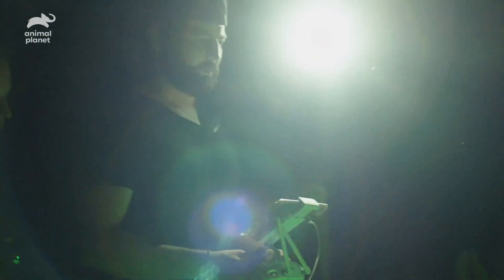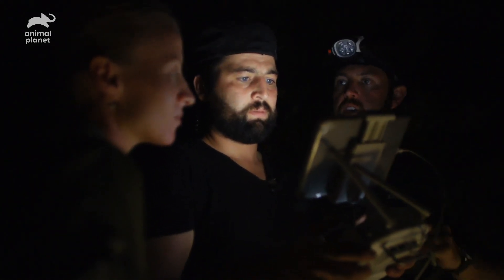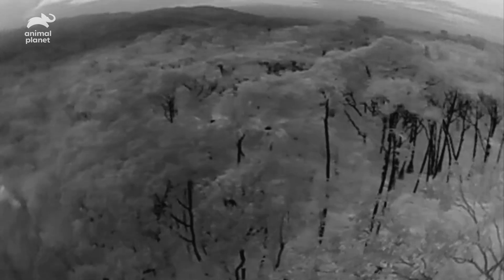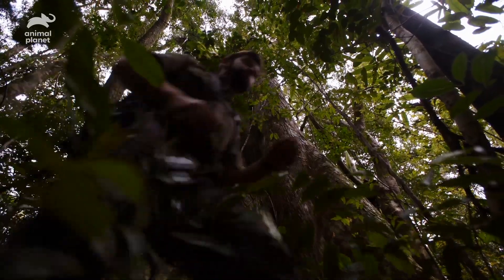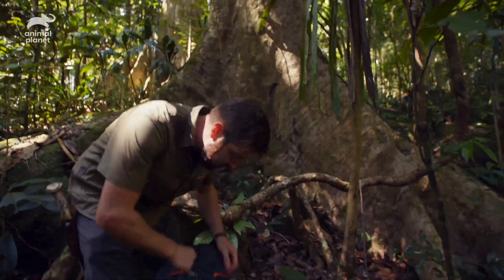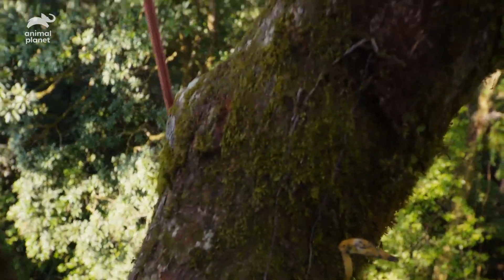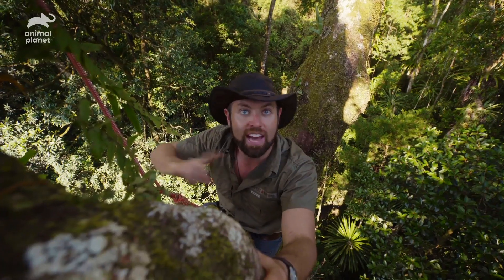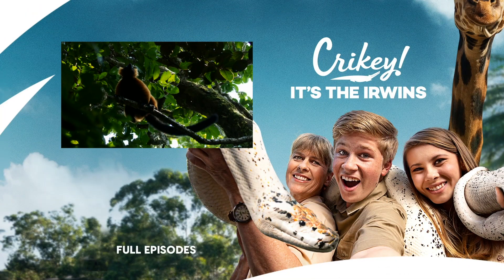Could The Elusive 'Kisuala' Really Be The Extinct Pachylemur? | Extinct or Alive?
Forrest heads into the jungles of Madagascar on the hunt for what locals have described as a giant red lemur. Could this animal, which they call the Kisuala, really be the Pachylemur - a type of giant lemur thought to be extinct for at least 500 years?